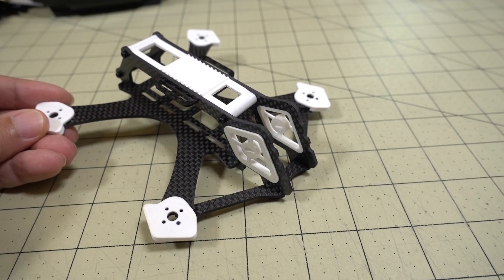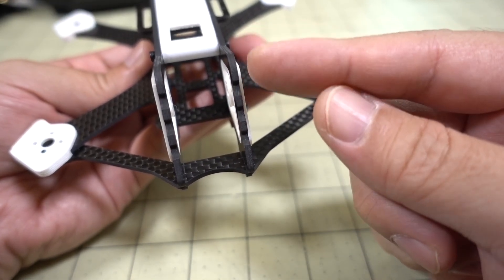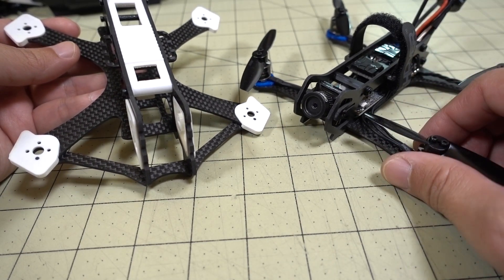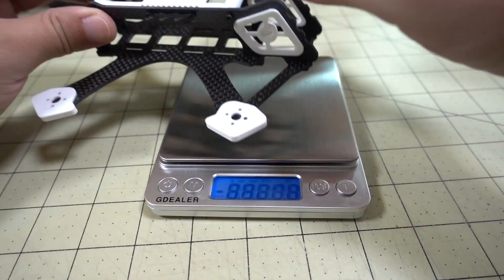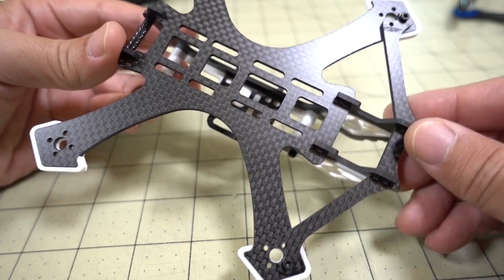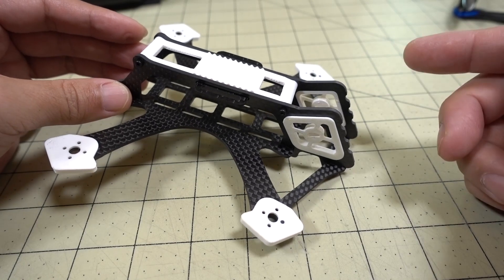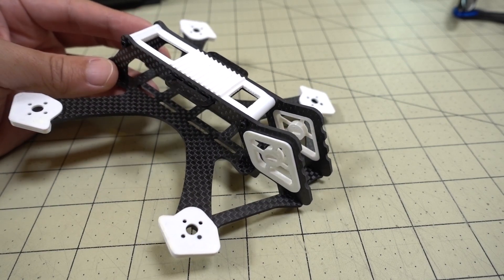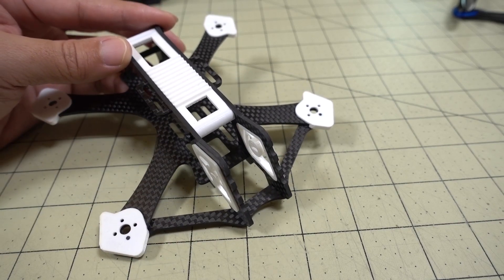My Micro Drone Frame Design (AK Crossbow?) 😍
My custom frame designed by Tomoquads is here finally in almost final prototype form.  Now I just need to fly it to see if the ideas I wanted actually panned out.

The frame will eventually be for sale on the Tomoquads website when testing is completed...

Bitcoin - 12Y5vysDMvgqX4Z7h7iRTsgwWoCNwv9MPs
Ethereum - 0xD8f3758678F3d93539F804e36811f0A04B0D047F
Litecoin - LcyGPS2f3NZxWU6BRkCJ5qdk1zV6jUCtn8